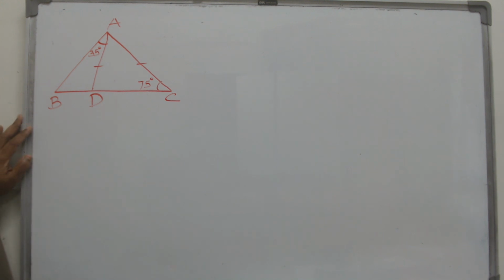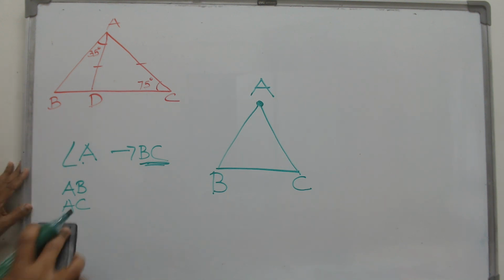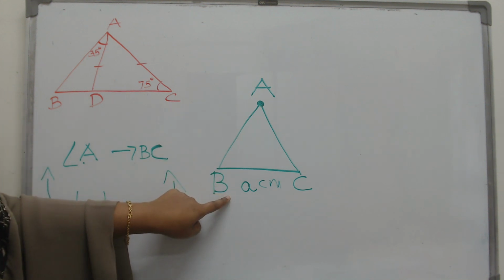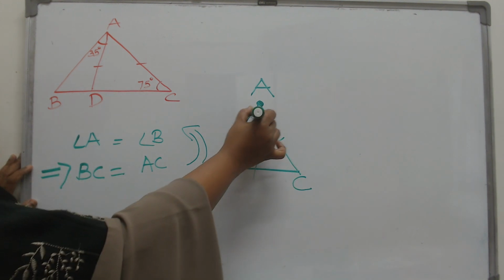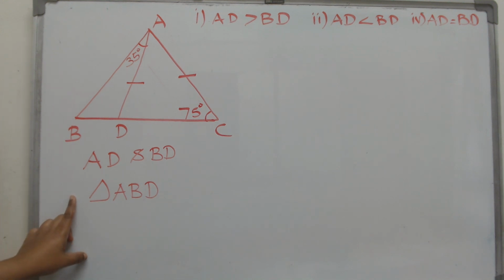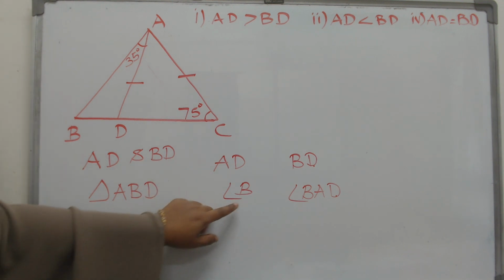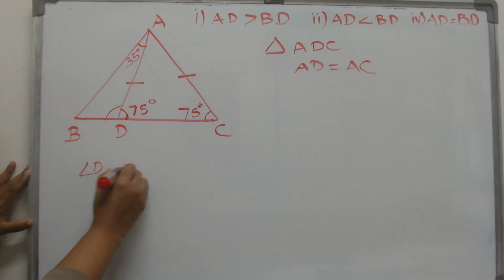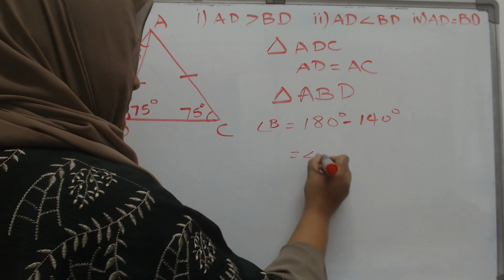APTITUDE TEST :In ABC , AD = AC, m C= 75 , m BAD=35